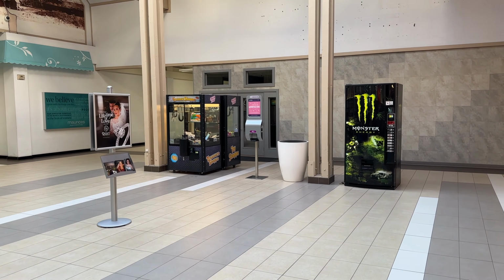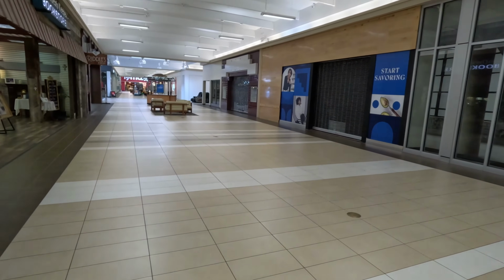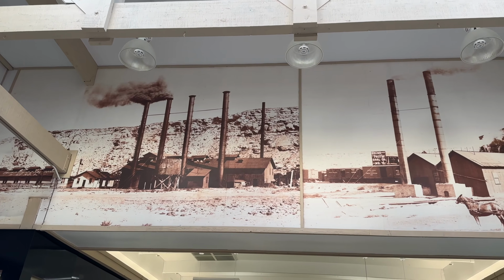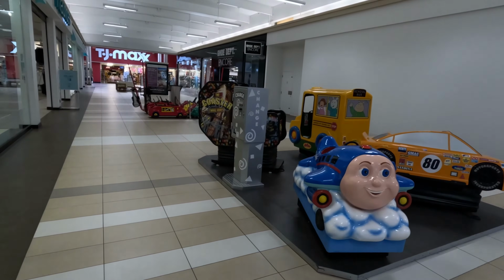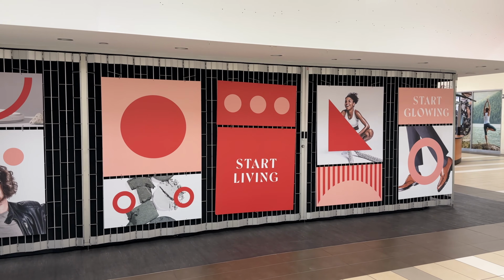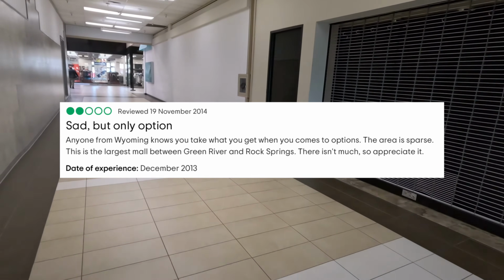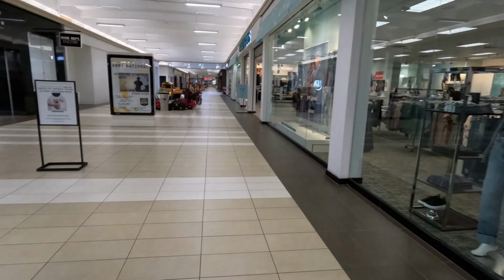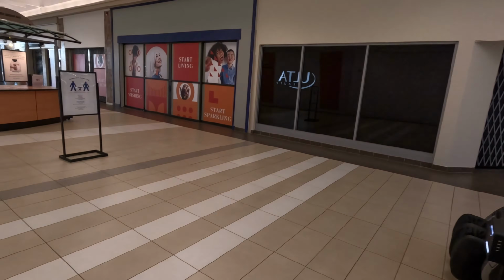A Visit to White Mountain Mall (Rock Springs, Wyoming) : Dead Mall Walking?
White Mountain Mall, Wyoming's first enclosed mall, was opened in the late 1970s. And it's definitely struggling. But is it a dead mall yet?

When this place was last sold, in late 2023, it was reportedly at 96% occupancy. When I visited a year later, that wasn't exactly the case...So what happened? Maybe someone local can fill in the blanks.

It's a nice little mall – one of just three in the state of Wyoming – serving, by area, more than 200,000 people. Which is why its decline doesn't make sense to me. Join me for a tour to check out some of its unique features.

CURRENT GEAR 🎥
► SD Cards
► Drone (used sparingly)
► Hard Drives
► Backup Camera
► Power Bank

PREVIOUS GEAR 🎥
► Backup Camera
► USB-C Hub